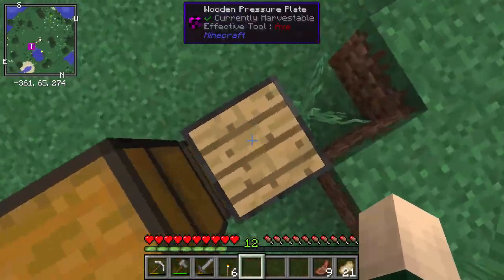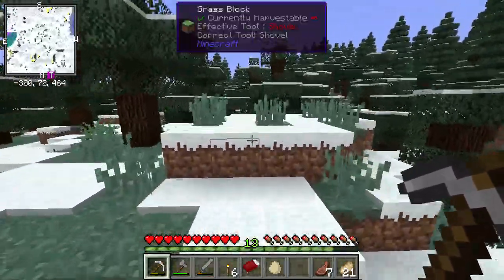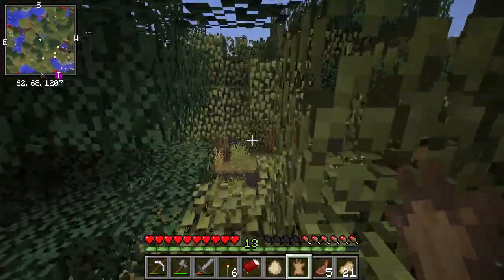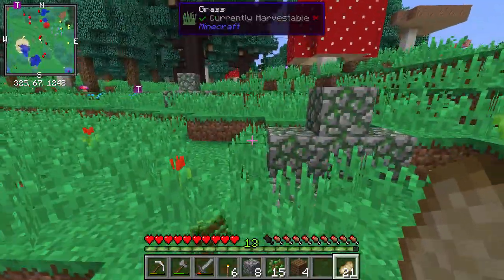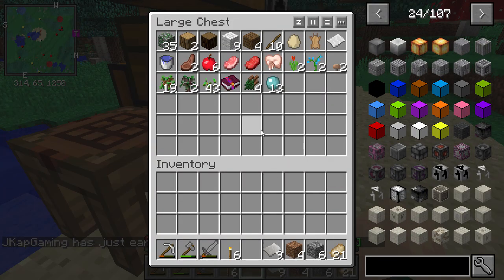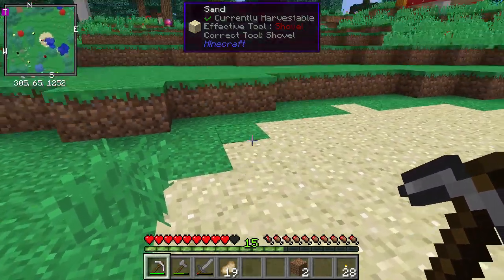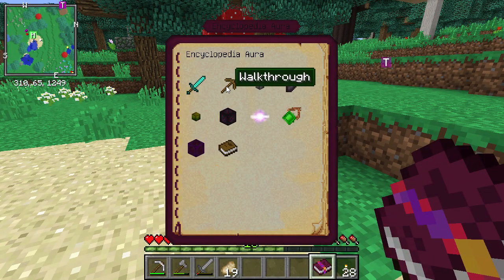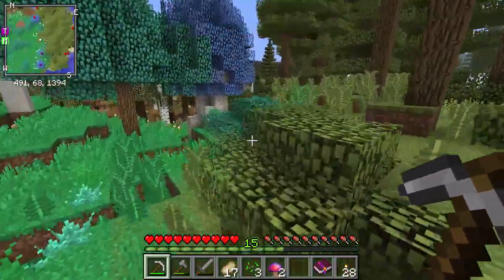Minecraft: Jurassic World Reborn - Ep. 2 - "Jump Grinding!"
Can we get 100 likes for Season 2?!

Welcome to Jurassic World Reborn! A brand new Modpack for Minecraft 1.8.9! In this series we will be exploring all the new features in the game and growing our own Jurassic World! I hope everyone is as excited for season 2 as I am!!
- JKapGaming

(IndieBox)
Do you like indie games? How does a monthly subscription to new games sound?